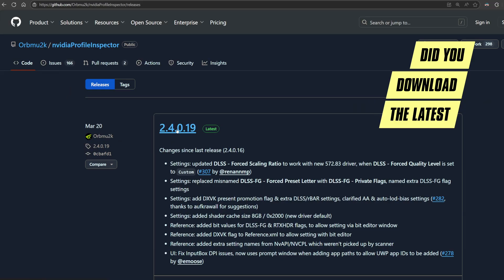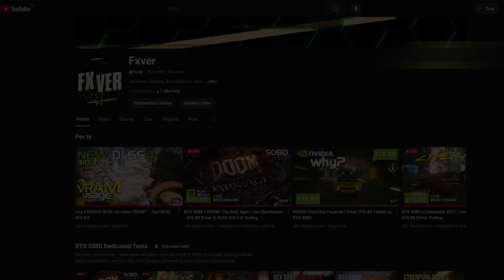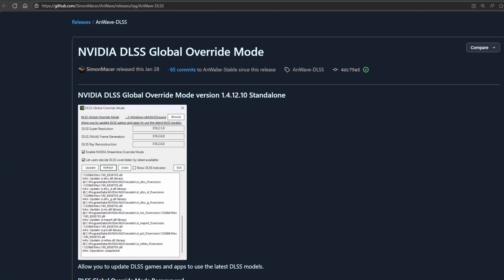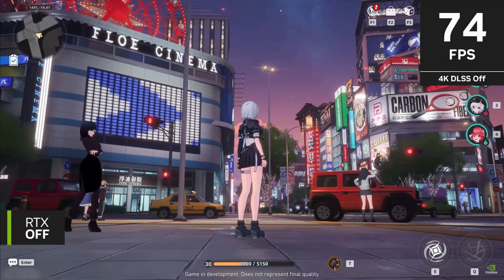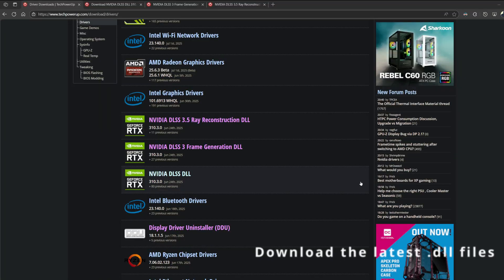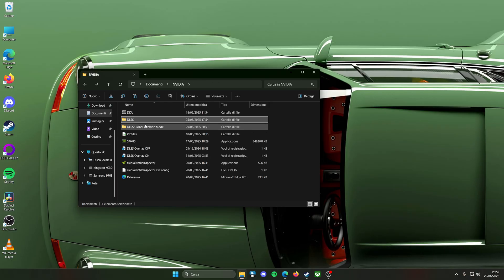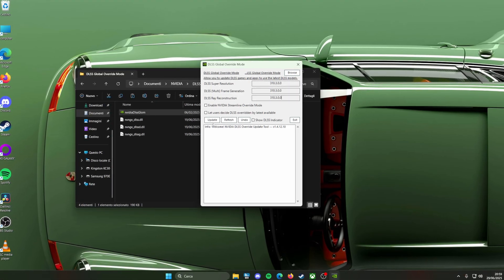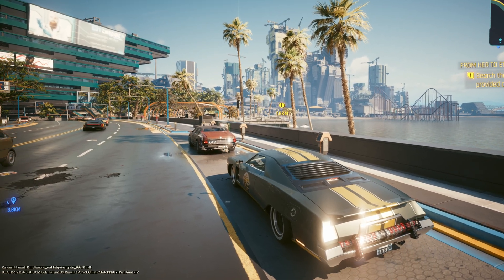Latest DLSS in Any Game in ONE CLICK! | DLSS Global Override Guide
NVIDIA Profile Inspector or the NVIDIA App don't let you play with the LATEST DLSS? They need a little support to work properly and this simple-to-use tool can provide the solution in less than 1 minute.
In this quick guide, I’ll show you how to use a tool called NVIDIA DLSS GLOBAL OVERRIDE to inject the latest libraries directly into your drivers bypassing the NVIDIA App and NVIDIA Profile Inspector limitations.

The process is simple, safe, and lets you instantly test the brand new DLSS updates before they’re officially supported.

⏱️ TIMESTAMPS:
00:00 – Profile Inspector Doesn't Work!?
00:20 – DLSS Global Override Guide
01:13 – See the results! SUBSCRIBE

Do you want to join giveaways, read articles and get overlays and raw data?

⚠️ UPDATE ⚠️
08/01/2026 UPDATE: This works with DLSS 4.5 too

🚀 WHAT I'M USING (& MY PICKS, updated)

🖥️ PC Parts:
NVIDIA RTX 5080 Gainward Phantom GS 🔗
AMD Ryzen 7 7800X3D 🔗
GSkill DDR5 6000MHz C28 🔗
ASUS ROG X670E-F STRIX 🔗
Corsair MP700 PRO (Gen5) 2TB
Kingston SSD NVMe KC3000 2TB 🔗
Samsung SSD NVMe 970 EVO 1TB 🔗
Corsair 4000x (NEW 4000D RS Frame) 🔗
Arctic Liquid Freezer II 240 (NEW LF III 240 Pro) 🔗
Arctic P12 Pro PST 5 Fans🔗
Arctic MX-7 Thermal Paste 🔗
Corsair RM1000x ATX 3.1 🔗

🕹️ Peripherals:
Keychron K2 HE Special Edition 🔗
Pulsar Xlite V3 (NEW V4) 🔗
2 x MSI 274QRF QD-E2 🔗
Fosi Audio DAC/AMP SK02 🔗
FiiO JadeAudio JT1 🔗
Corsair MM350 Pro Mousepad 🔗